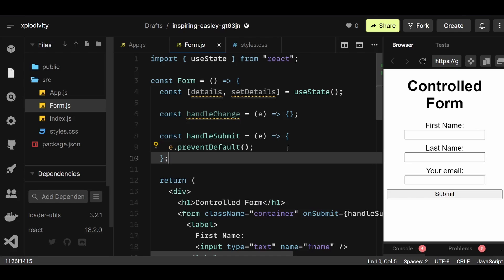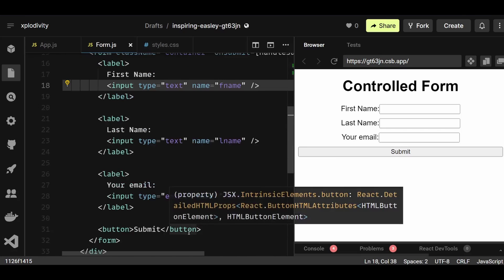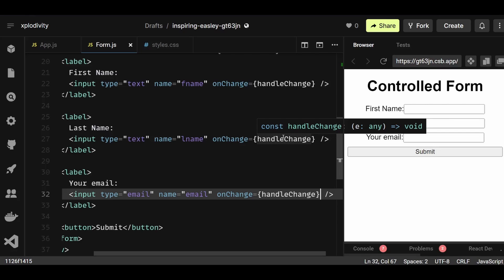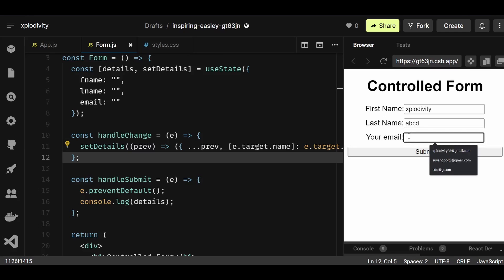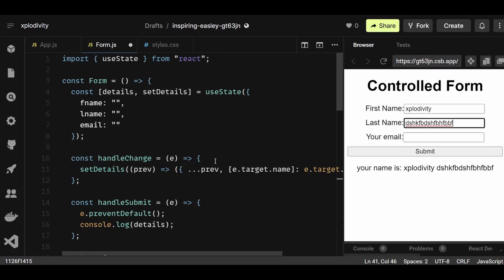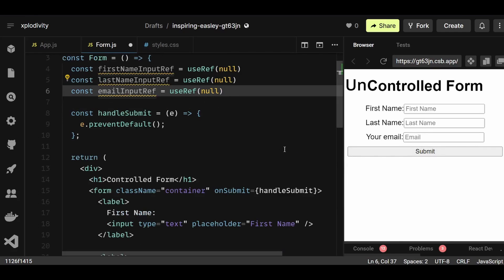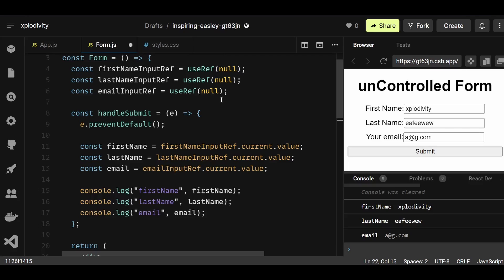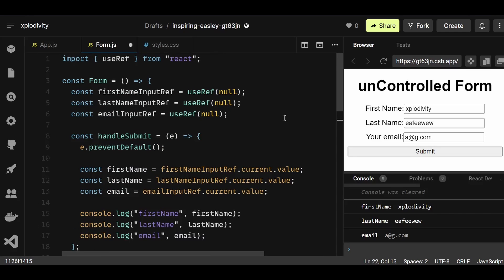The Correct way to Manage Form State in react js | Controlled & Uncontrolled Components (Which One?)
Explore and learn about controlled and uncontrolled components in react js. This video will also show you how to manage form state in both types of components along with which one to use when.

00:00 - what are controlled & uncontrolled components?
01:08 -  Manage Form state in Controlled components
06:26 - Manage Form state in Uncontrolled components
10:08 - Differences (Pros & Cons) b/w Controlled & Uncontrolled components